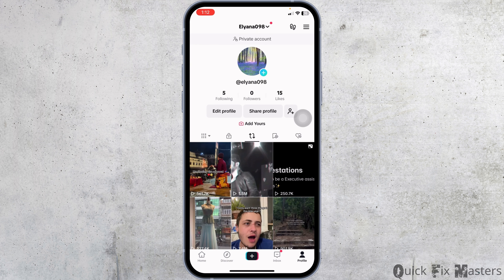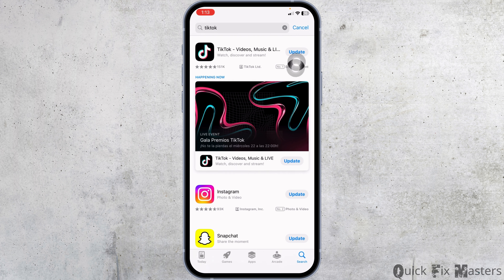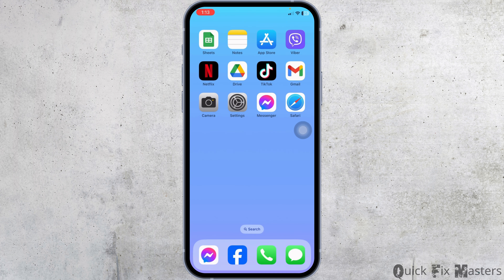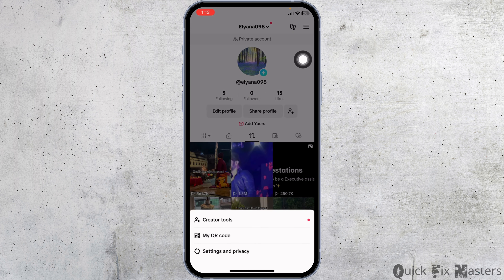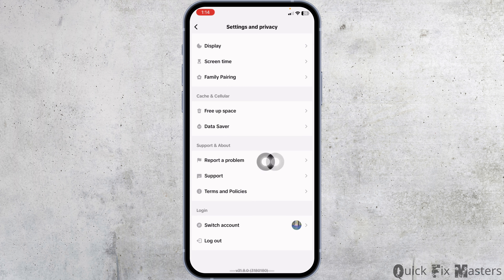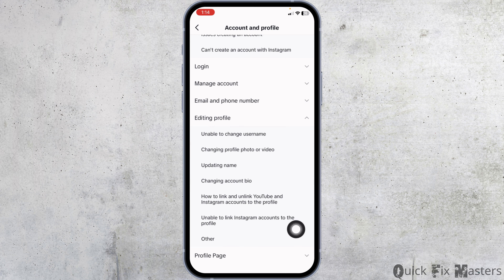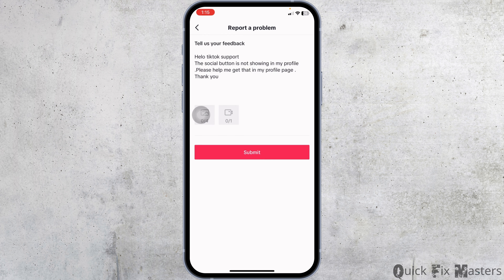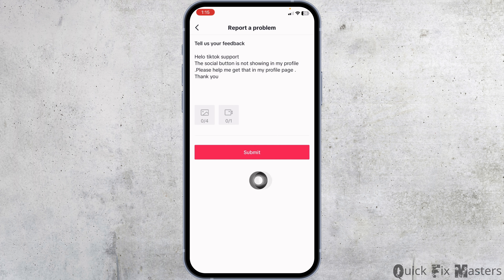How To FIX SOCIAL BUTTON Not Showing In TikTok | Can’t Link Instagram and YouTube On TikTok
If you're facing issues with the social buttons not showing in TikTok or are unable to link your Instagram and YouTube accounts to your TikTok profile, follow these steps to troubleshoot and resolve the problem:

Timestamps:
0:00 Introduction
0:05 How To FIX SOCIAL BUTTON Not Showing In TikTok | Can’t Link Instagram and YouTube On TikTok

Ensure your TikTok profile is connected to your other social media accounts by following this guide to fix the social buttons and enable linking with Instagram and YouTube.